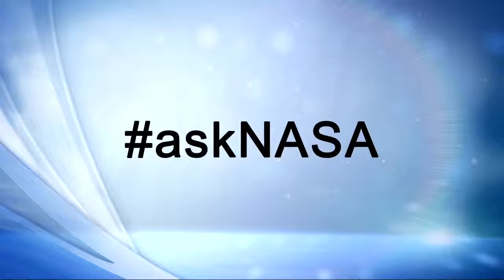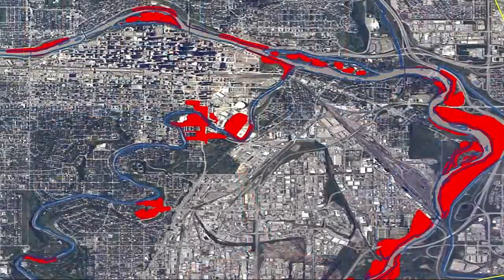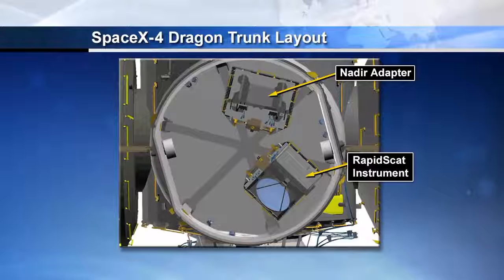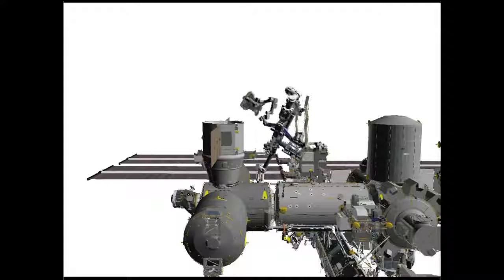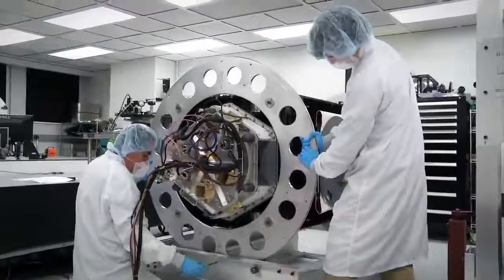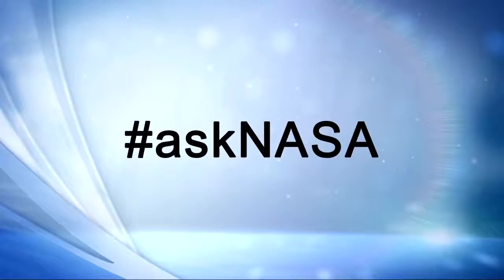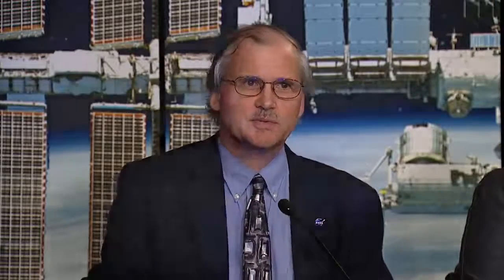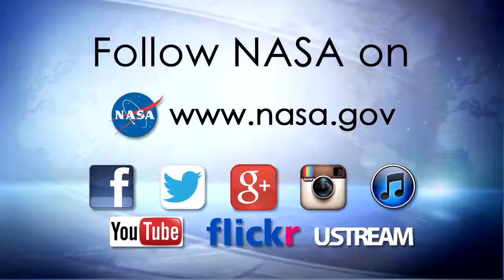NASA Hosts Media Briefing to Announce New Earth Observing Role for International Space Station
NASA announced a new era in its exploration of our home planet with the launch of the first in a series of Earth science instruments to the International Space Station. The first Earth-observing instrument to be mounted on the exterior of the space station will launch from Cape Canaveral Air Force Station, Florida, on the next SpaceX Commercial Resupply Services flight. ISS-RapidScat will monitor ocean winds for climate research, weather predictions and hurricane monitoring from the space station's unique vantage point.
The second instrument is the Cloud-Aerosol Transport System (CATS), a laser instrument that will measure clouds and the location and distribution of pollution, dust, smoke, and other particulates in the atmosphere. CATS will follow ISS-RapidScat on the fifth SpaceX space station resupply flight.